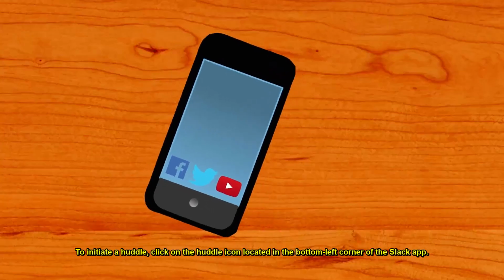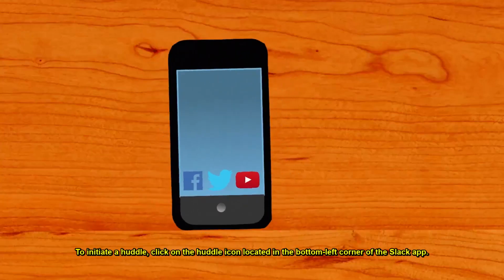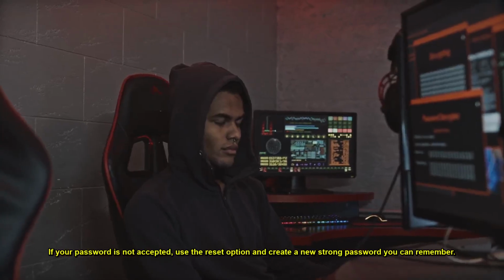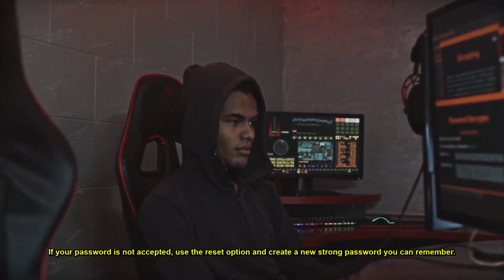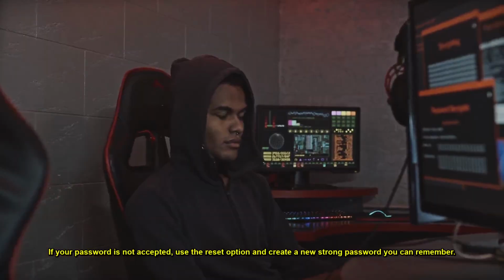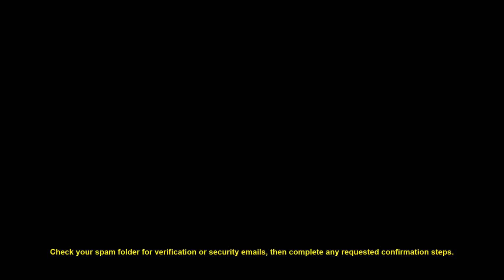How to connect Slack to your audio interface for huddles - Full Guide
In this comprehensive guide, learn how to seamlessly connect Slack to your audio interface for productive huddles. Whether you're working remotely or in a hybrid office, this step-by-step tutorial covers everything you need to know, from setting up your audio interface to optimizing your Slack settings for clear communication. Boost your team's collaboration with crystal-clear audio and never miss a beat during your meetings!